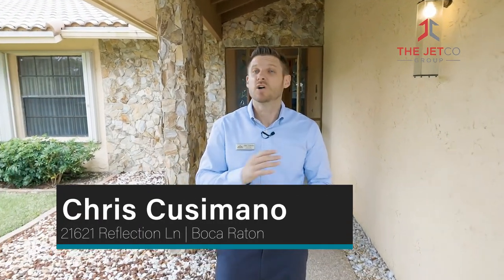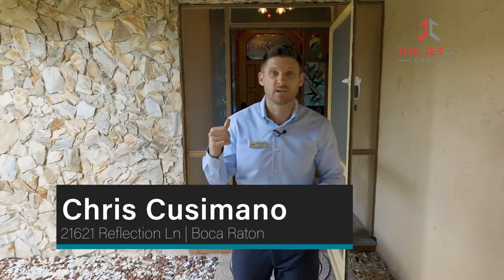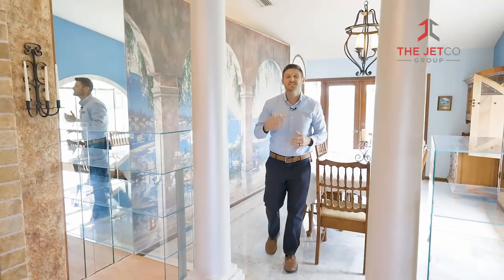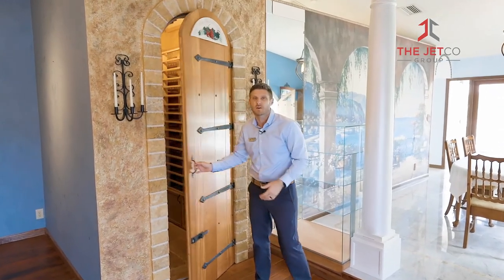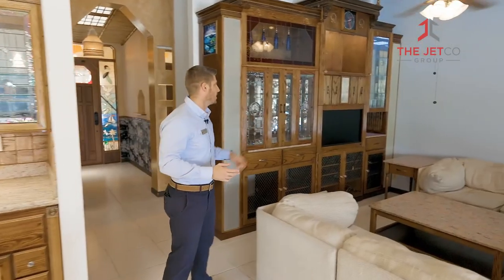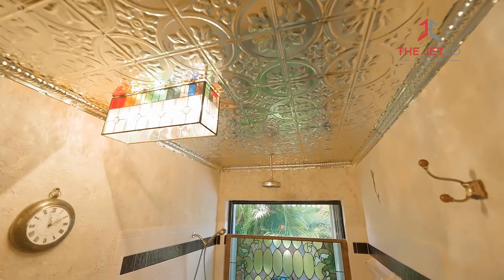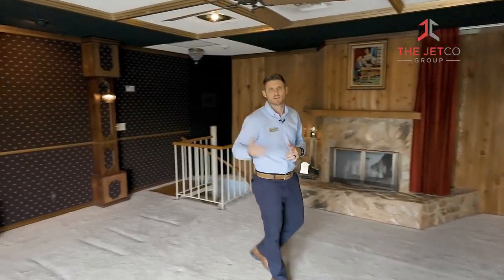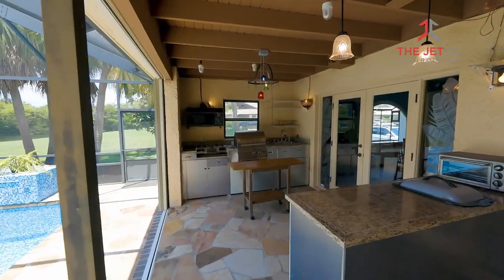Walkthrough Video - 21621 Reflection Lane Boca Raton, FL 33428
This home isn't for the cookie cutter buyer. I have listed hundreds of homes & this by far is the most unique so much so that we needed to explain each room w/a full page of details inside of the home. As you travel from room to room you enter a new world w/theming complete with secrets & surprises. You enter into the Asian inspired foyer & can travel through the Old English Den w/wine cellar to the Tuscany style dining rm & entertain in the Irish Pub themed kitchen/family rm. Upstairs is a 30s style theater complete w/a fireplace & balcony overlooking the 2/3rd acre lot on the tree lined lake. Each bath was also uniquely designed to a theme! Garage freezer stays. It will be a lifelong memory